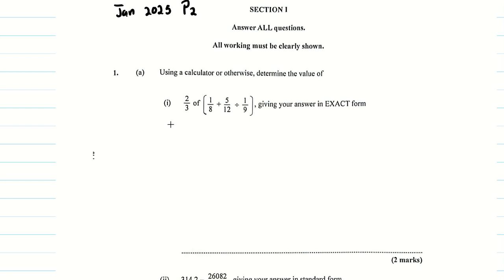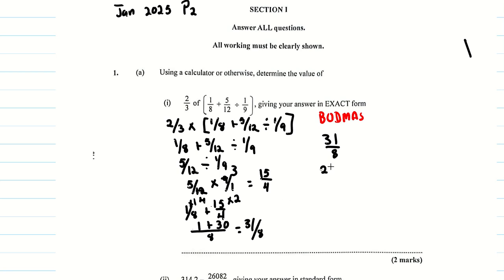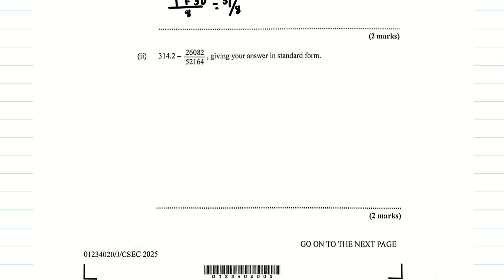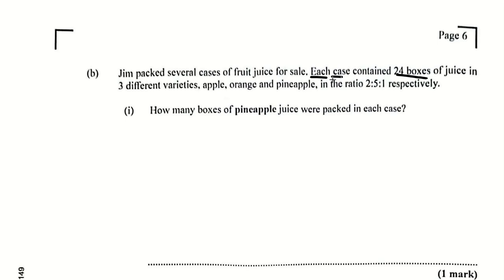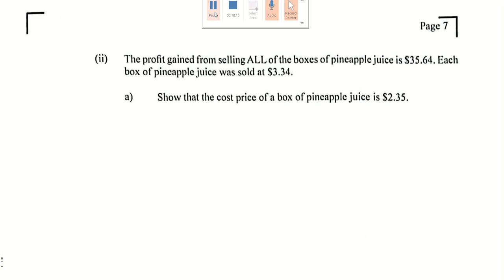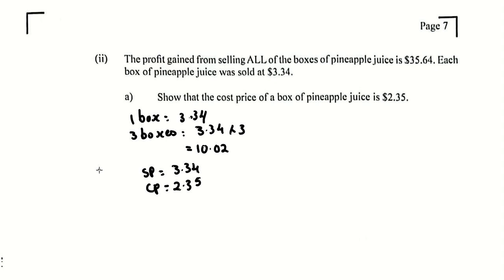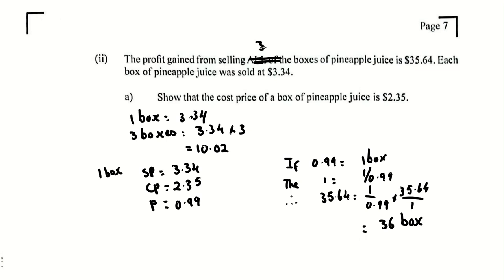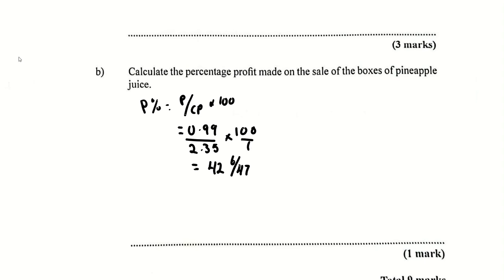Jan 2025 Paper 2 number 1 Solution